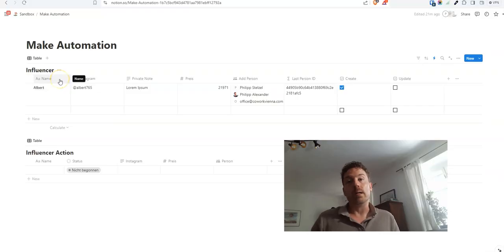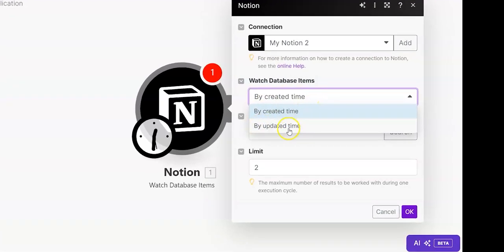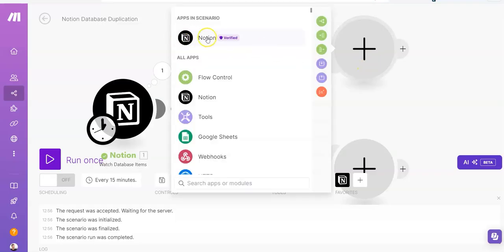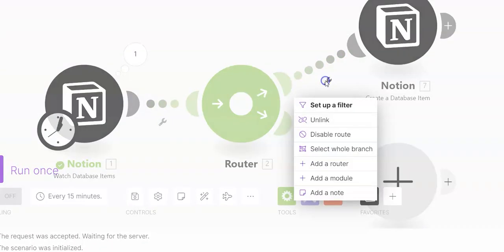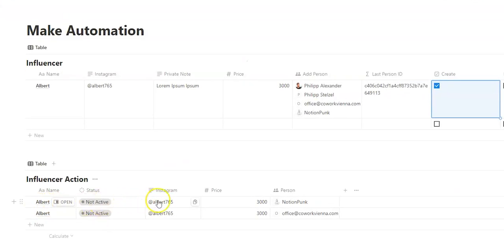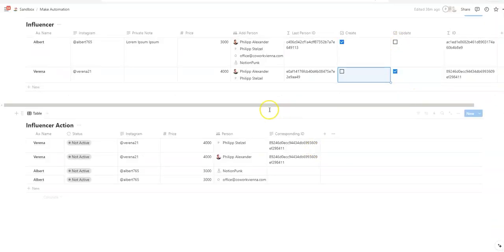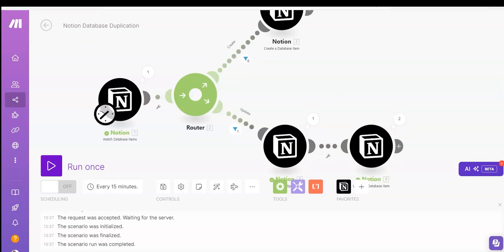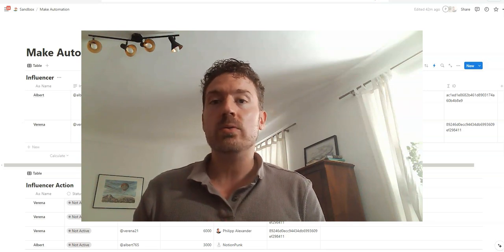How to create & Update Notion Databases with Make.com? (Integromat)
Content
00:00 Intro
02:08 Creating a Watch Database Items Modul in Make
05:37 Creating Database Items in Notion with Make
09:54 Update Database Items in Notion with Make
18:22 Conclusion